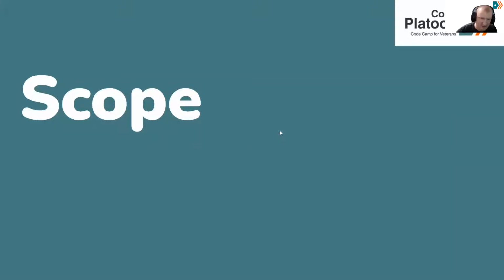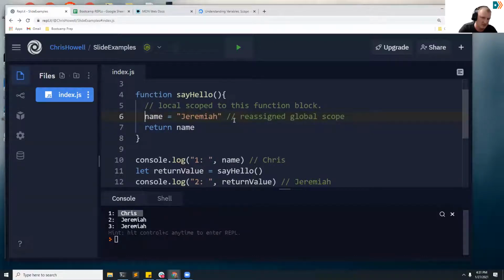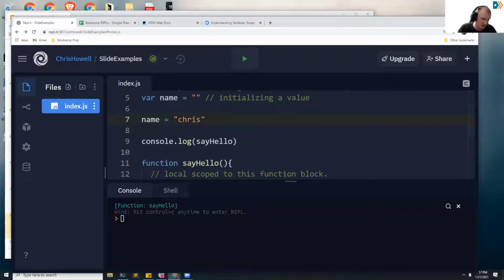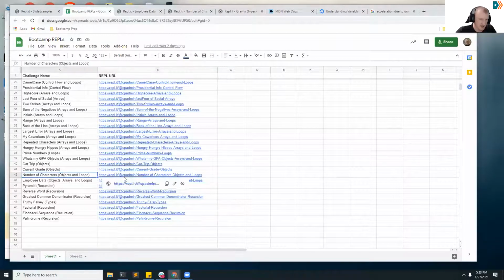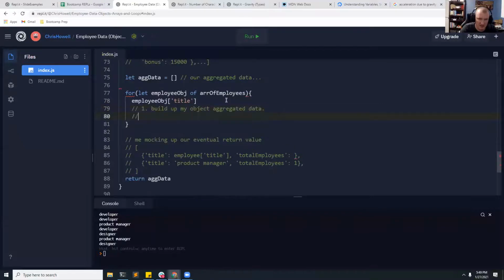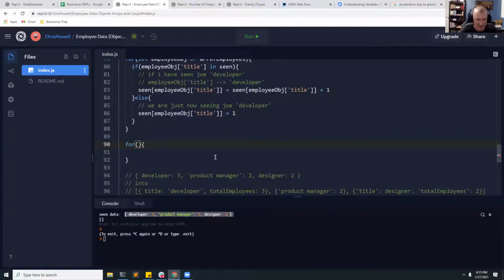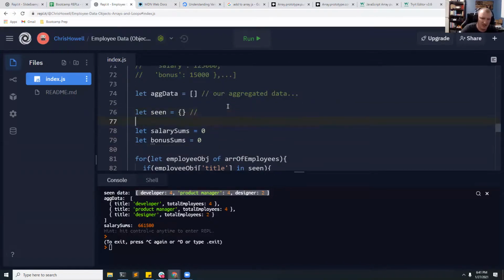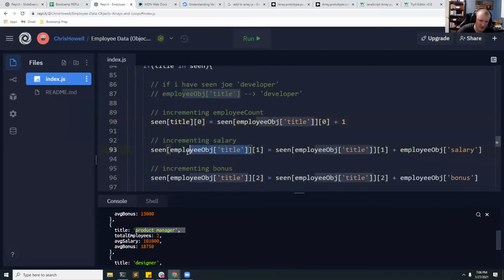Bootcamp Prep: Session 5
1/27/2021